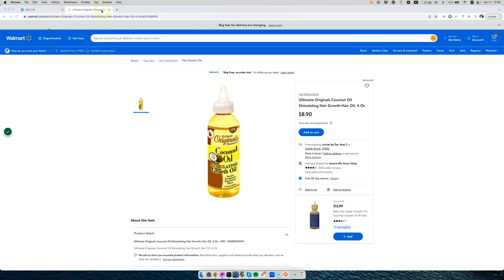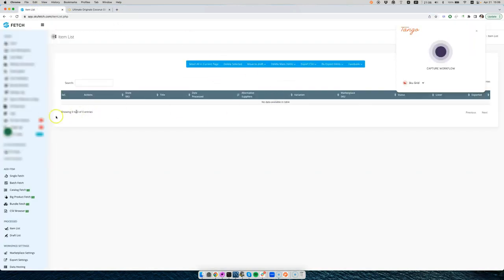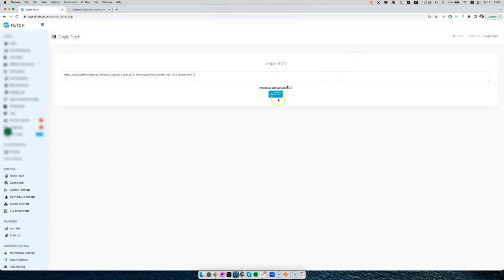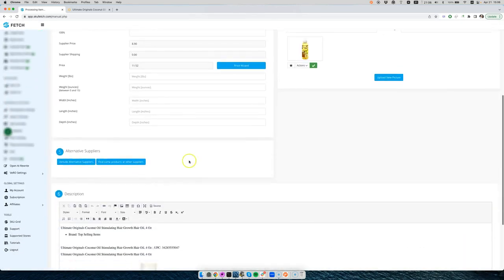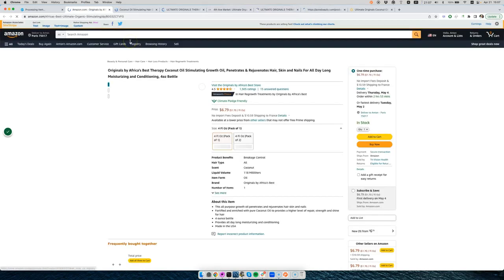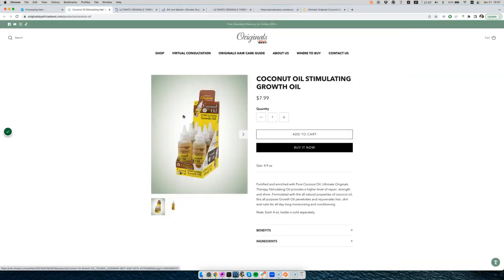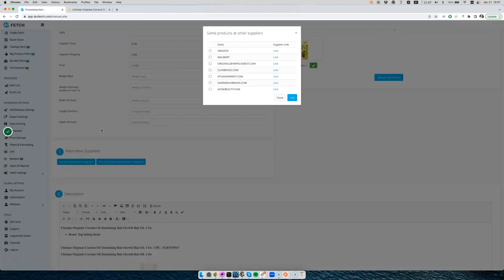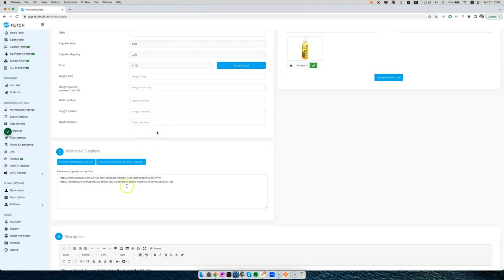Sku Fetch - Unleash the Power of Alternative Suppliers for Your Listings!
Want to maximize profits and improve your online selling experience? Discover how to utilize Sku Fetch's new feature that helps you find alternative suppliers for similar items! In this video, we'll guide you through the process step by step, using a coconut oil example. Learn how to access this game-changing feature, review and choose suppliers, and let Sku Grid manage the best in-stock offer for you. Don't miss out on this opportunity to optimize your listings and boost your success with alternative suppliers!

Timestamps:
0:00 - Introduction
0:45 - Coconut Oil Example
1:20 - Using Sku Fetch's Single Fetch
2:00 - Finding Alternative Suppliers
2:45 - Reviewing & Choosing Suppliers
3:30 - Selecting & Using Alternative Suppliers
4:10 - Sku Grid's Price & Stock Management
4:40 - Conclusion & Benefits of Using Alternative Suppliers

Sku Grid is a comprehensive suite of tools designed to streamline the process of managing and synchronizing inventory for eCommerce sellers, drop shippers, and retail arbitrage sellers. With Sku Grid, you can easily list new items and process orders on a wide range of popular marketplaces, including Amazon, Shopify, eBay, Newegg, Walmart, Etsy, Google Shopping, BigCommerce, Bonanza, WooCommerce, Wish.com, Facebook, and Instagram. Sku Grid is compatible with over 100,000 suppliers, making it a versatile and powerful tool for anyone looking to streamline their online retail operations.

Code: ZRRSRPMHADIRN1E8